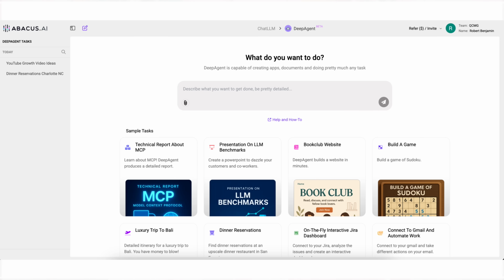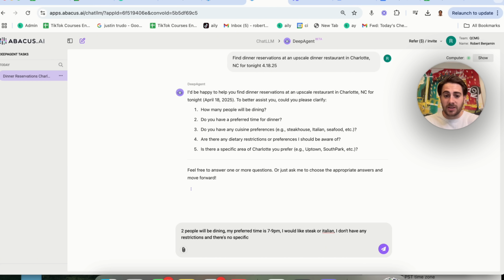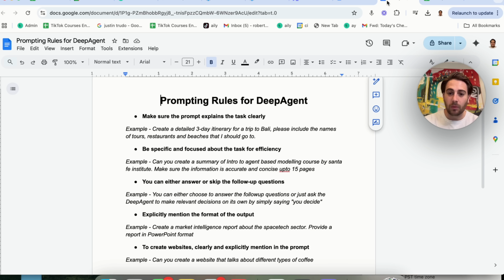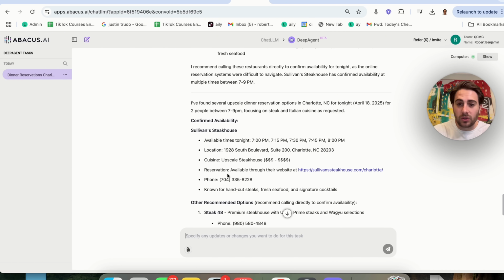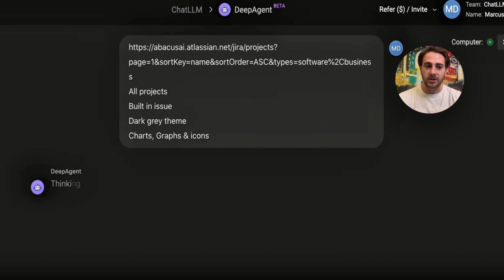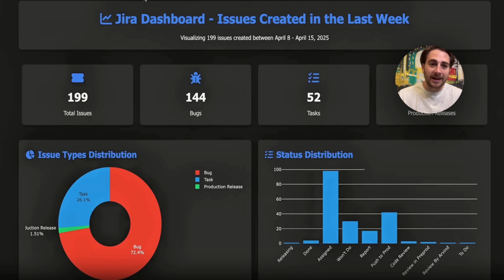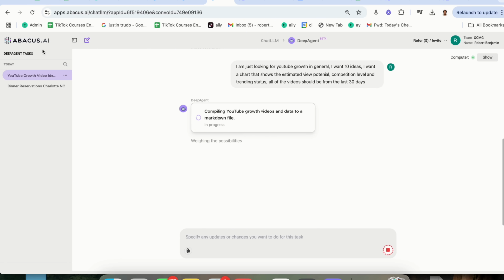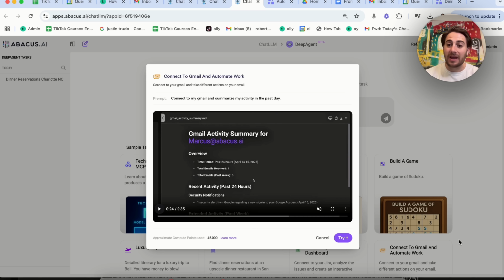This BRAND NEW AI Agent Automates Anything INSTANTLY 🤯 (easy to use)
This video shows you a brand new generalist ai agent that can automate any task instantly. If you want to use no-code ai agents to automate your workflows, automate your work or stop you from having to do boring repetitive tasks this video is for you.

Want to see what else you can get with CodeLLM? Check this out